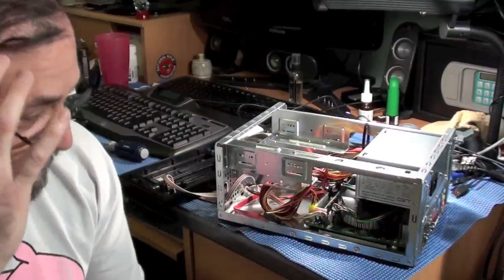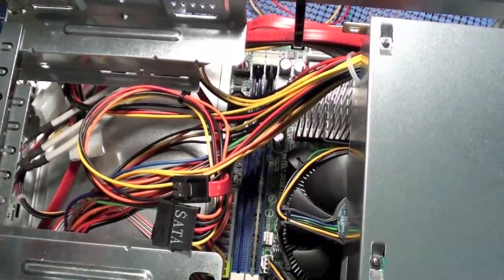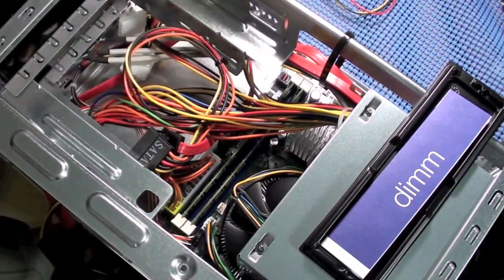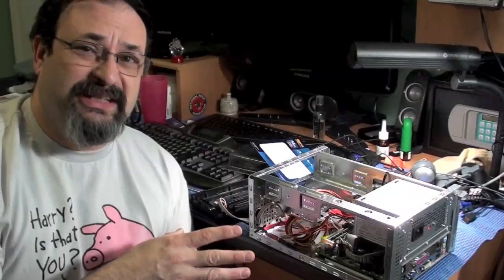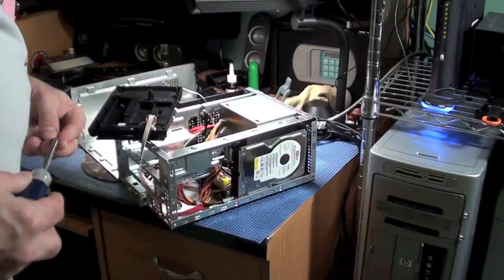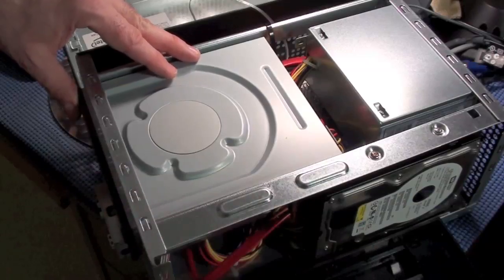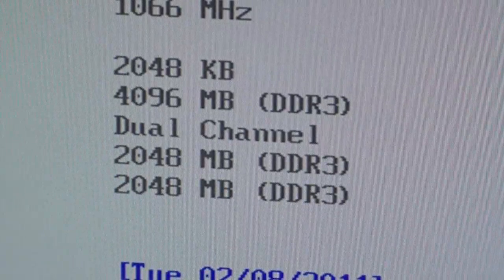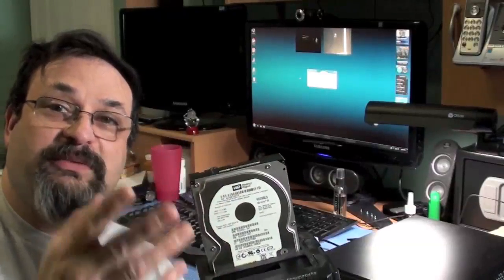Installing RAM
Installing RAM and a fan into an ITX home built computer.